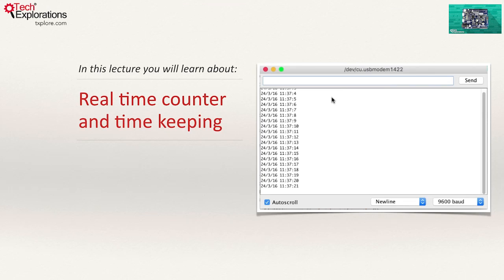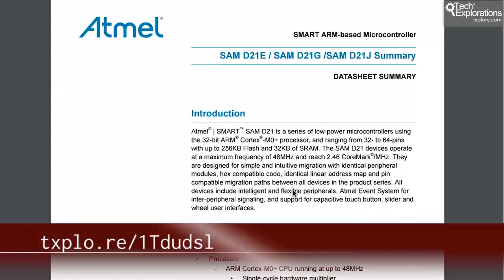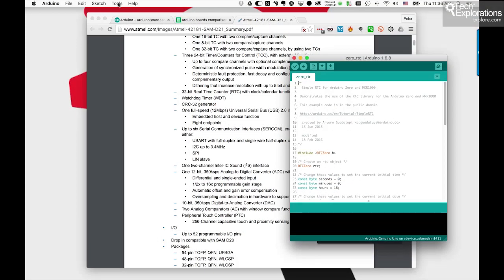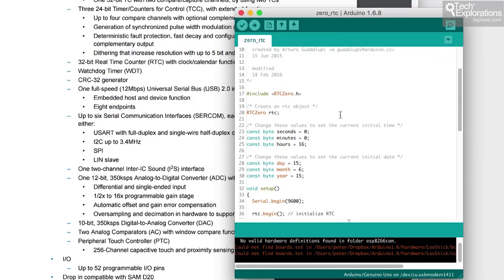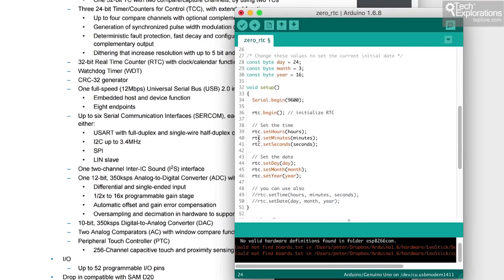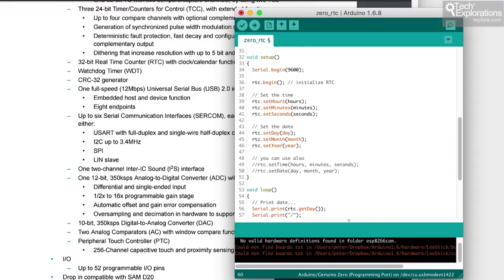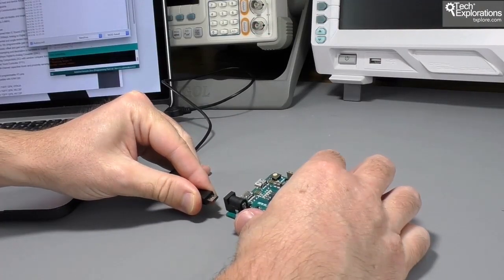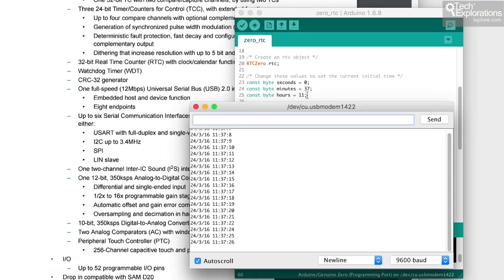The Real Time Counter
The Real-Time Counter (RTC) is a peripheral commonly found in microcontrollers and microprocessors that provides an accurate and reliable way to measure and keep track of time. It is designed to operate with minimal power consumption, making it suitable for applications where power efficiency is crucial, such as timekeeping in low-power devices and systems.

The RTC typically includes a crystal oscillator, which provides a stable clock source, allowing it to keep time even when the rest of the system is in a low-power state or completely powered off. It usually has its own power supply pin, enabling it to remain functional when the main system is powered down.

Key features and functionalities of an RTC include:

Clock Source: The RTC relies on an external crystal or an internal oscillator to generate a precise clock signal. This clock is used to keep track of time.

Timekeeping: The RTC can maintain the current time and date, including seconds, minutes, hours, days, months, and years. It can also account for leap years.

Alarms: The RTC often includes alarm functionalities, allowing it to trigger an interrupt or an event when a specific time or date is reached. This feature is useful for waking up the system from low-power modes or for periodic time-based tasks.

Calendar Functions: The RTC can provide calendar functions, enabling it to handle date-related calculations and account for different month lengths.

Low-Power Modes: RTCs are designed to operate with minimal power consumption. They often have low-power modes that allow them to keep time while the rest of the system is in sleep or standby mode.

Backup Power Supply: To maintain timekeeping even when the main power supply is disconnected or unavailable, RTCs often have a backup power input. This can be connected to a small battery or a supercapacitor to preserve timekeeping functionality during power interruptions.

RTC modules are commonly used in various applications, including:

Real-Time Clocks: Providing timekeeping functionality for devices such as digital clocks, watches, and other time-sensitive applications.

Data Logging: Time-stamping data records in data logging applications to track events over time accurately.

Wake-up Timers: Utilizing RTC alarms to wake up a microcontroller from a low-power sleep mode at specific intervals.

System Timestamps: Providing precise timestamps for event logging and debugging in embedded systems.

Overall, RTCs are essential components in many electronic systems where accurate timekeeping and low-power operation are required. They offer a reliable solution for maintaining time information and enabling time-based functionalities in various applications.